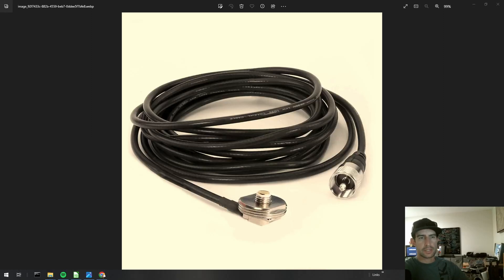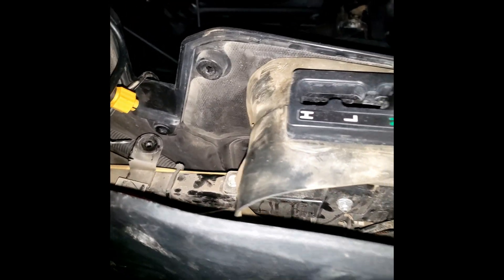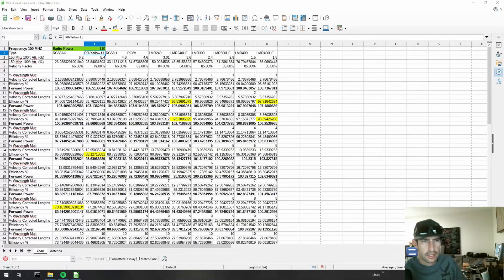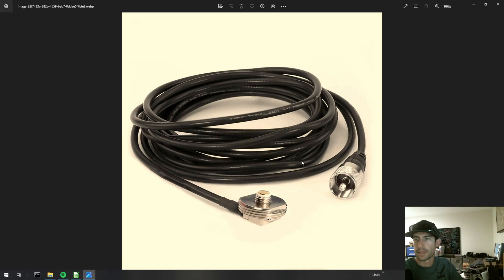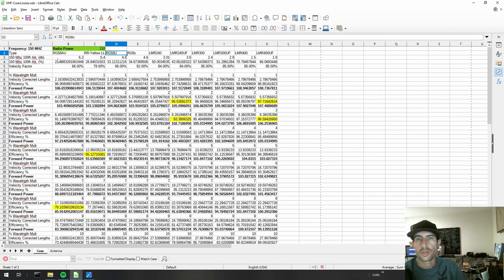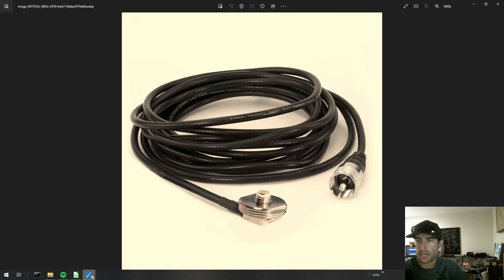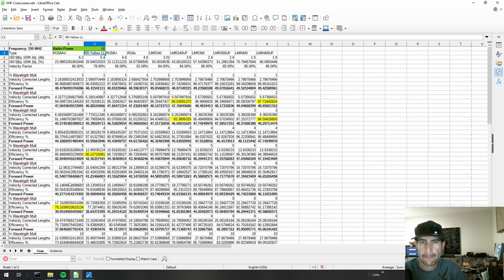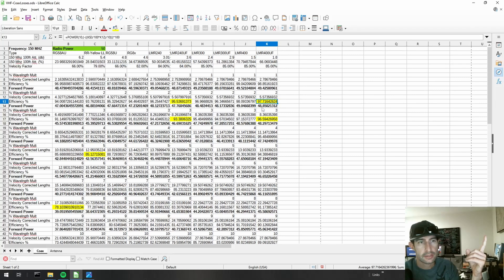Why your Race Radio Sucks - Part 1, Bad coax cable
Your radio doesn't actually suck, but your antenna system can probably use some help.
Here are a couple videos off of the beaten path regarding radio communications on the trail, or in the race! I figured I would drop a few videos on how to optimize your antenna system as the KRX is getting geared up for more demos and lowrance tech testing.

For 110-Watt coax calculations, pause the video at 4:40.